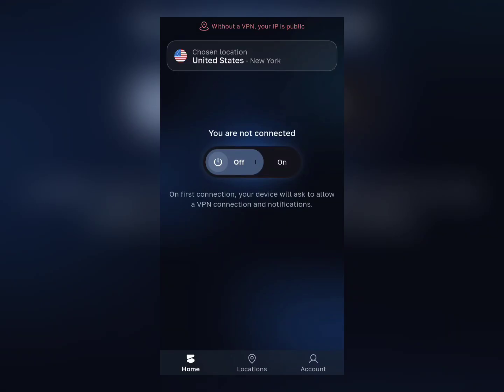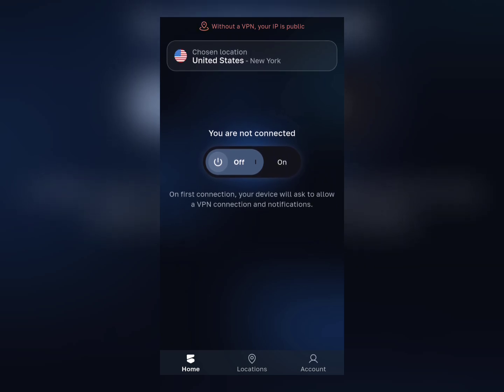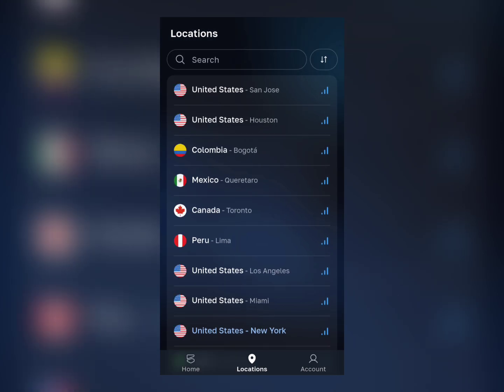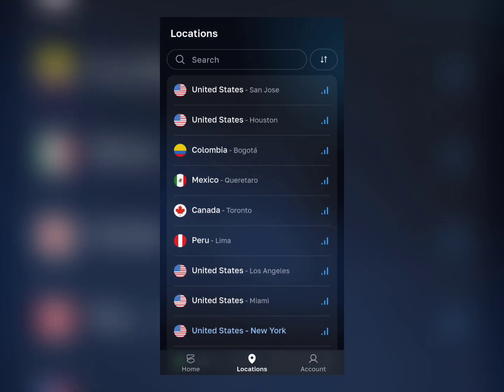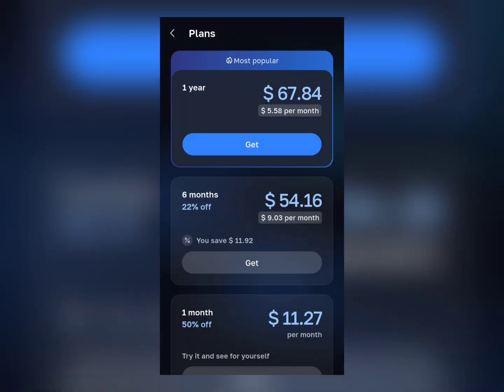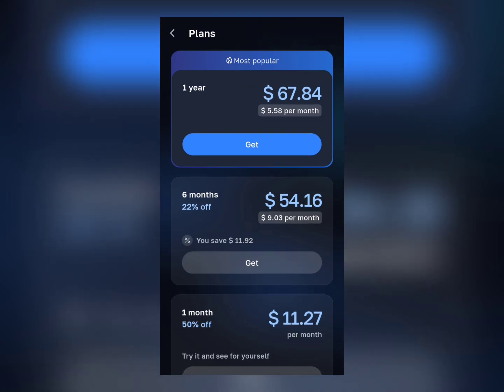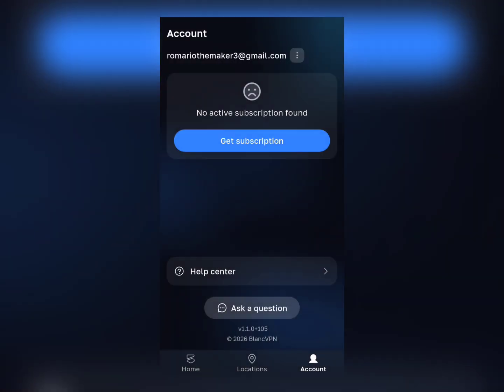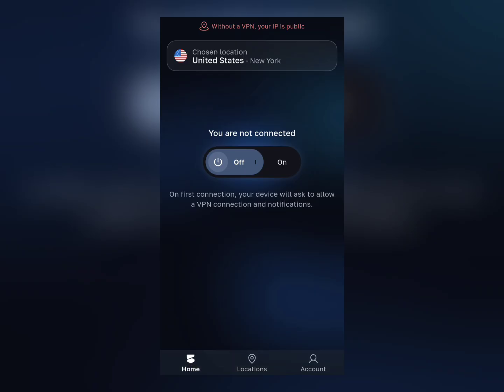BlancVPN How to use